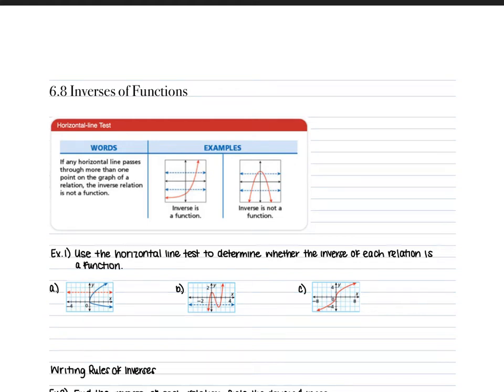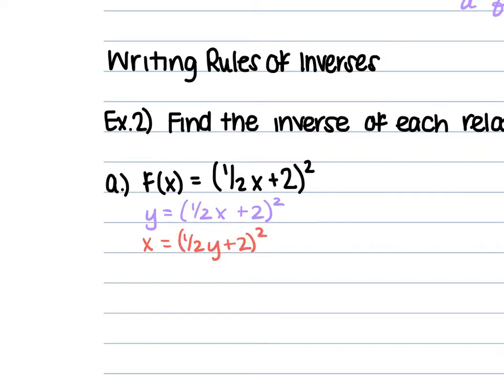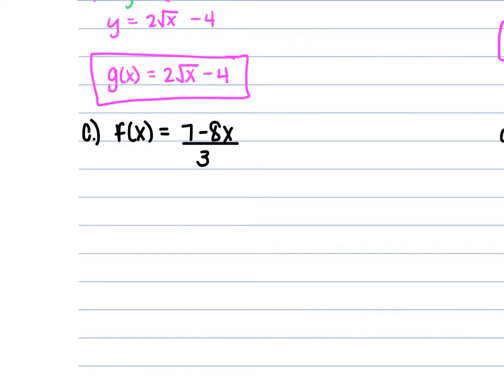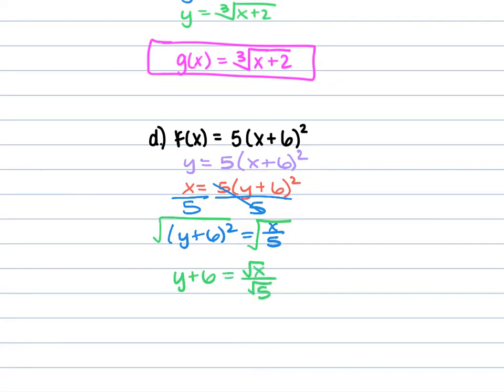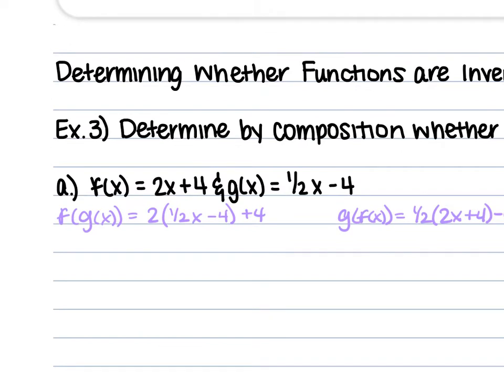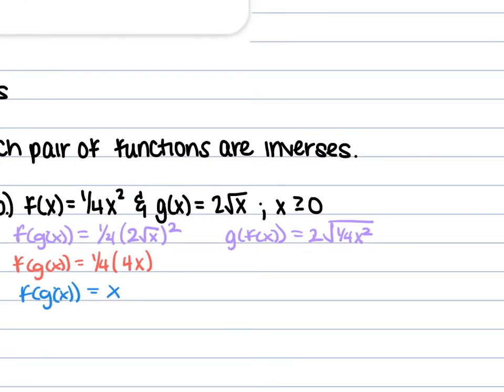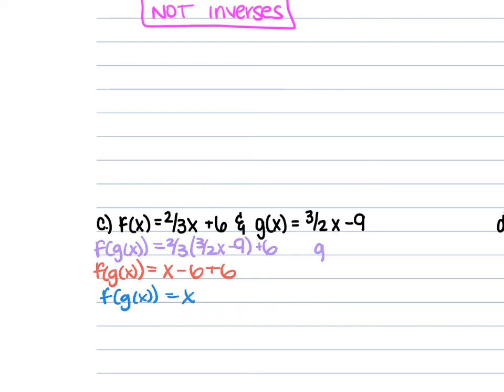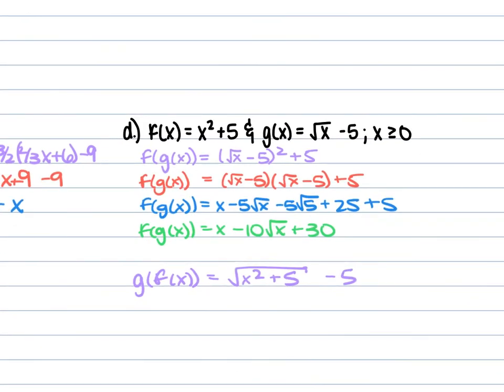6.8 Inverses of Functions